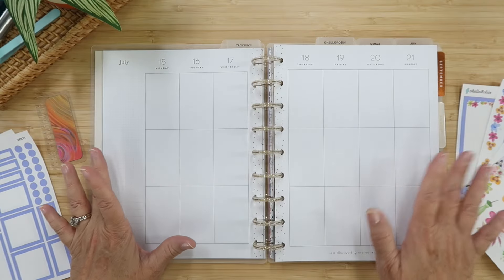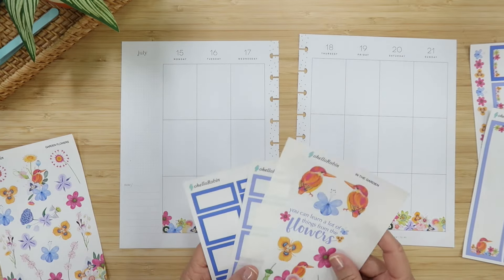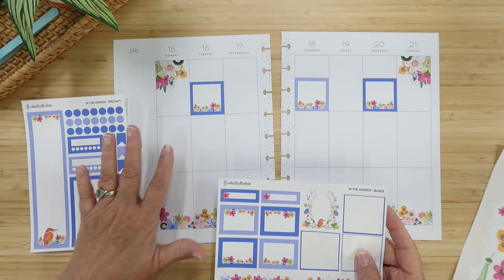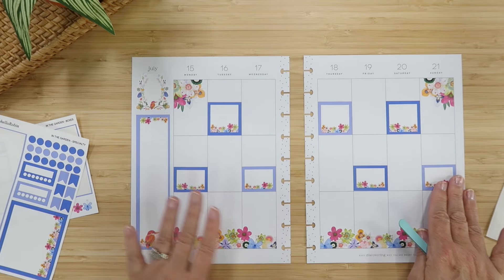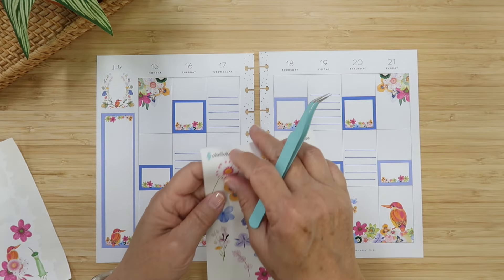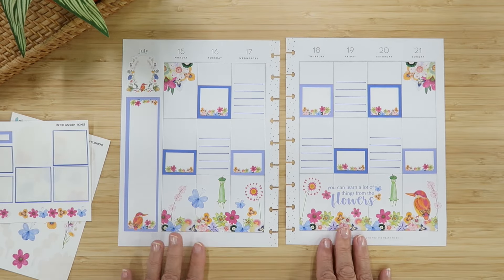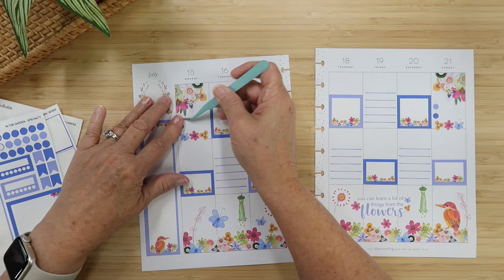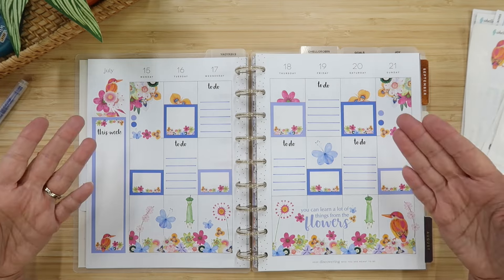Plan With Me | In the Garden | ohelloRobin Stickers | Happy Planner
Today I am doing a plan with me in my classic vertical Happy Planner for the week of July 15-21 using the In the Garden sticker collection from my Etsy shop at ohelloRobin. All the florals … and birds!

In the Garden Collection